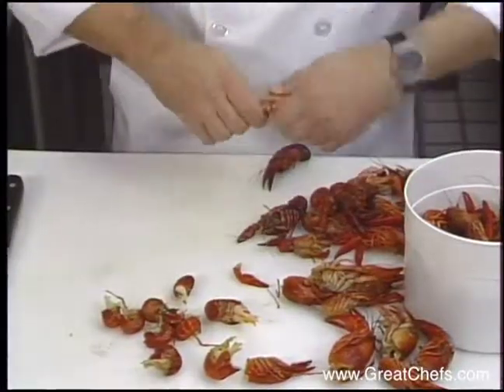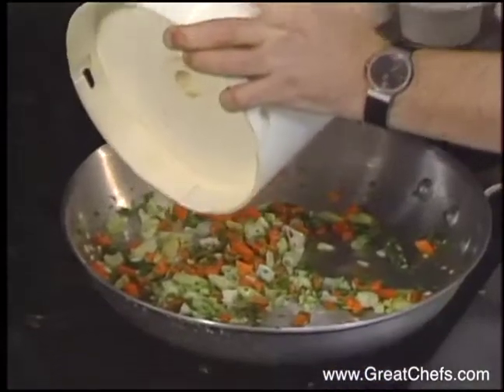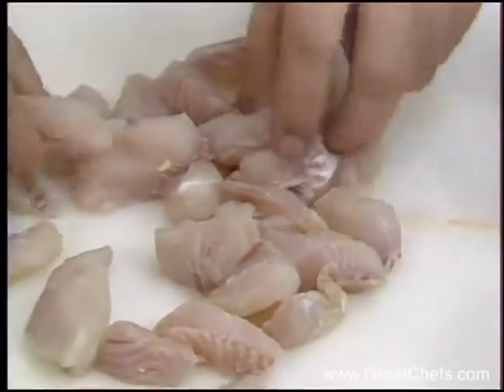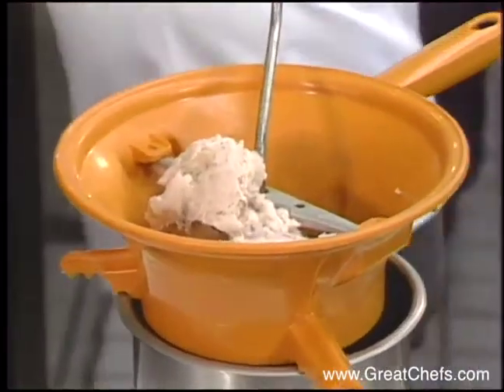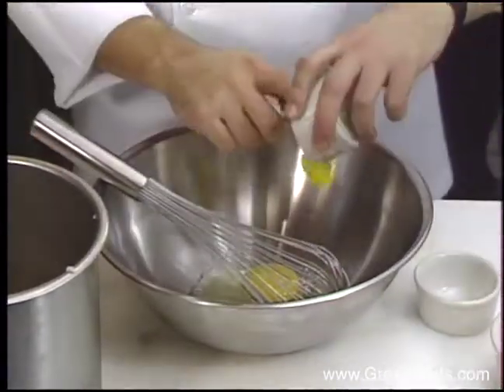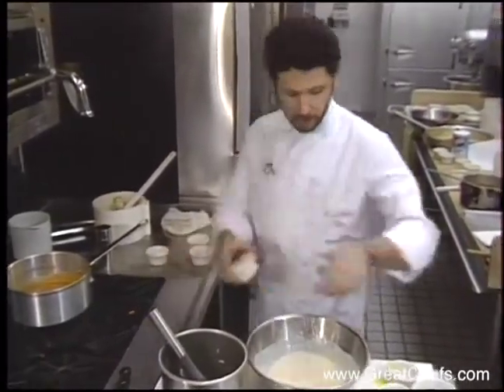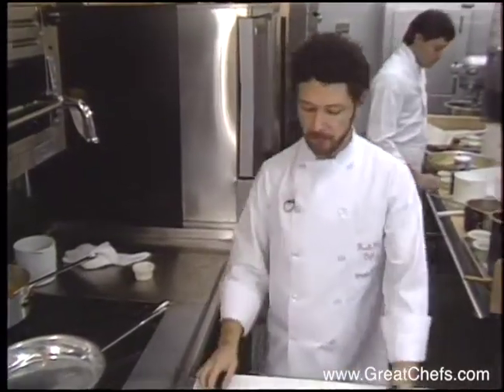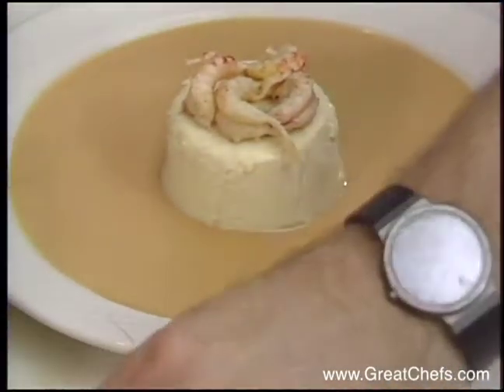Catfish Mousse with Crayfish Sauce by Stephan Pyles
Catfish, that lowly creature of the South, is now readily available all over the U.S. Its delicate flavor works well in many preparations and marries well with shellfish. This is an impressive dish, but easy to make. The sauce and mousse mixture can be prepared a day in advance and kept refrigerated. The sauce should be reheated slowly, and the mousse should be whisked together before filling the molds.